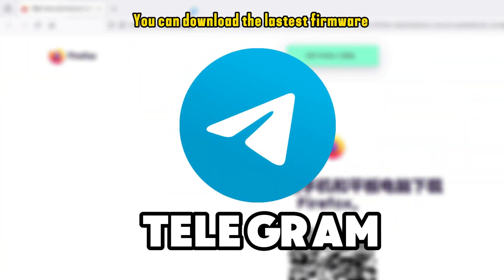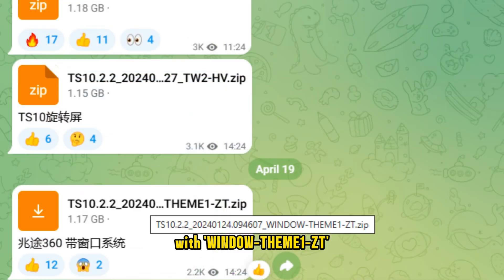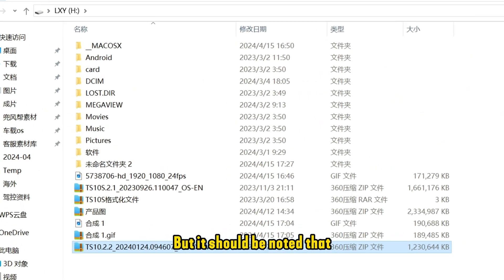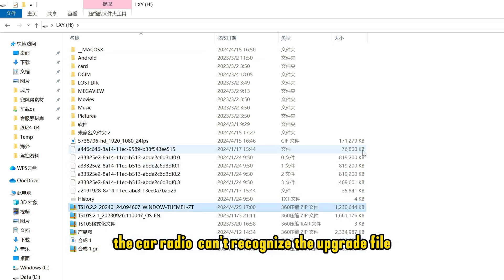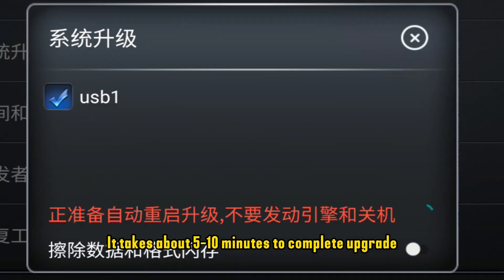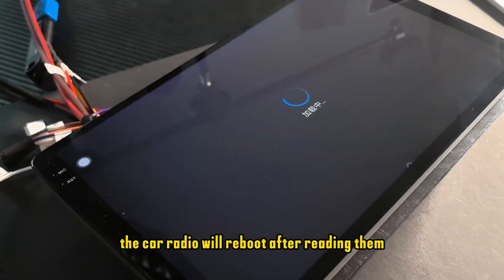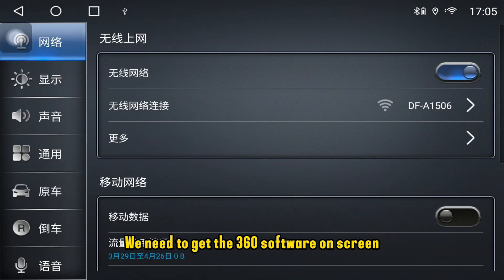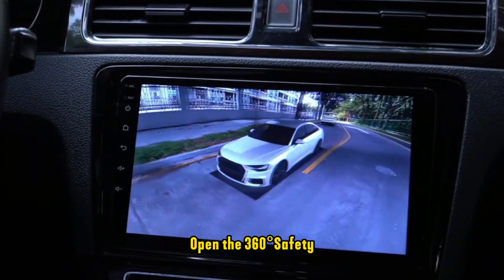Upgrade Guide: How to upgrade the TS10 android system and use 360 safety?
Feedback from TS10 users who want to use 360°safety software, as the TS10 device system does not support 360safety, you need to upgrade the system with 'ZT' to use it.

Upgrade the car system with USB.The video details a guide to upgrading and opening 360safety.
You can ask me for an activation code. It's free.